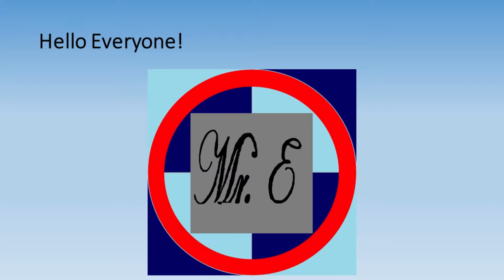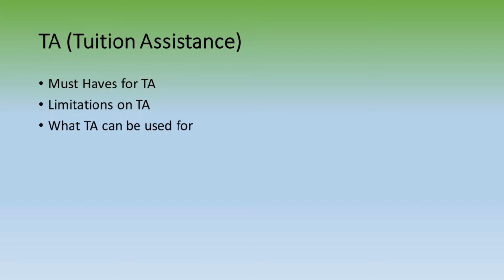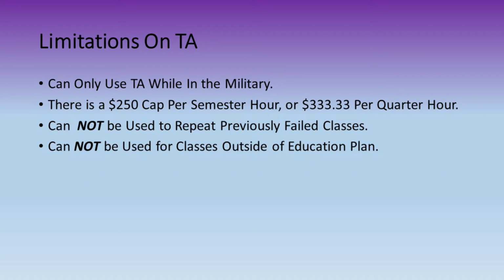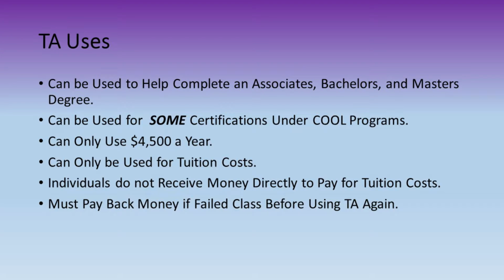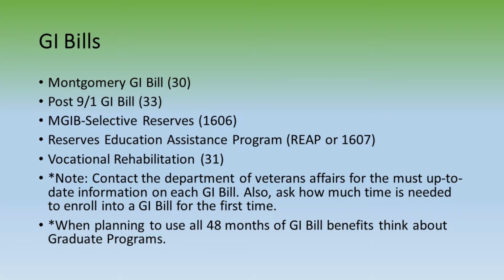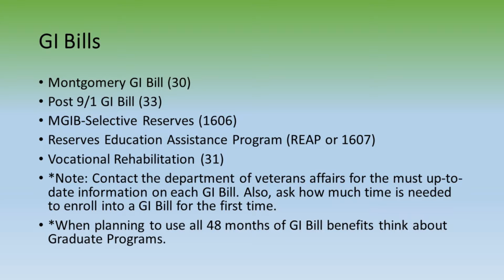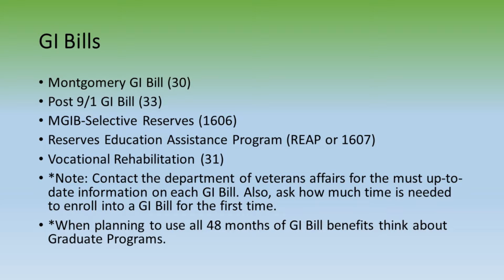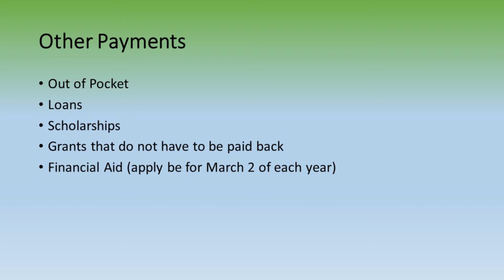Communit College of the Air Force (CCAF) Introduction Video part 4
This is part 4 and the final video in the series of Introduction videos to Air Force Education. This video will cover basic knowledge in TA, GI Bills, and other payment methods.

There are different videos in this four part series.

Part 3 (Associates and bachelors degree requirements. Also, to give basic information to transfer students, using TA, and the benefits of the CCAF degree when trying to get a bachelors degree.)